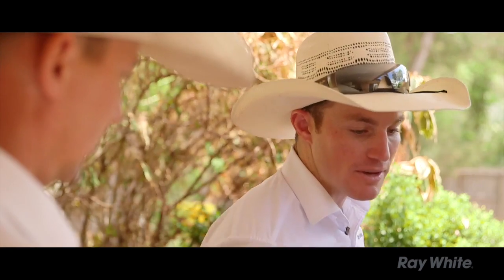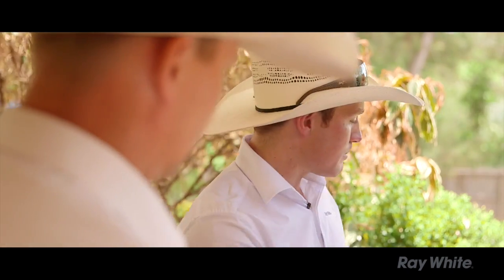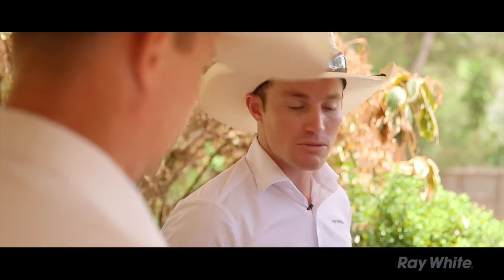12 Larkspur Street, Redland Bay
Owning this will be like living in a quiet rural settlement, right in the heart of suburbia.

*2001m2 with Side Access
*Dual Living
*Two Kitchens
*Two Living Areas
*Study
*6x9 Shed
*3x5kW Solar
*Air conditioning & Ceiling Fans
*Huge Entertaining Area